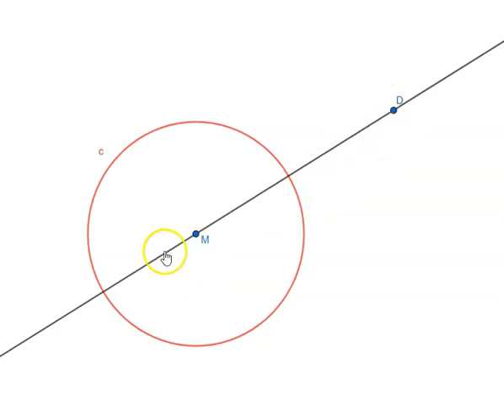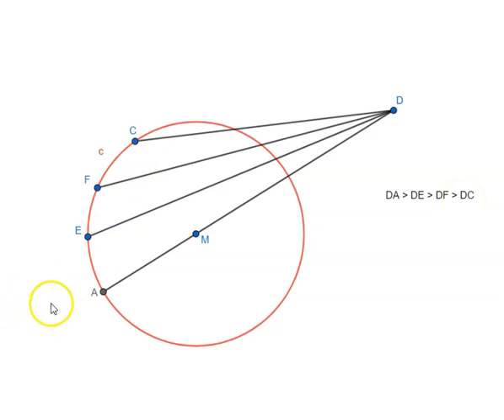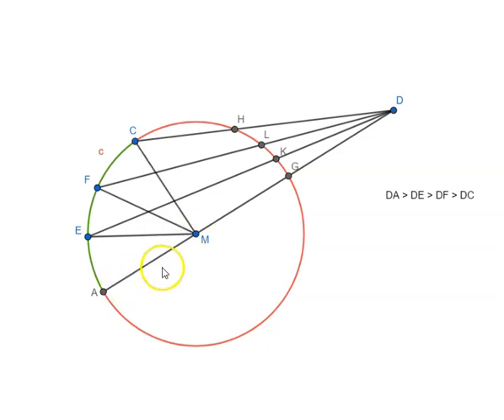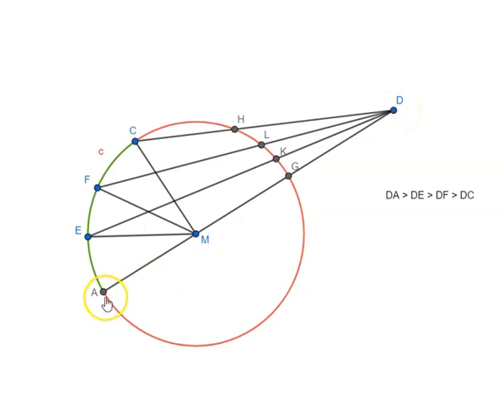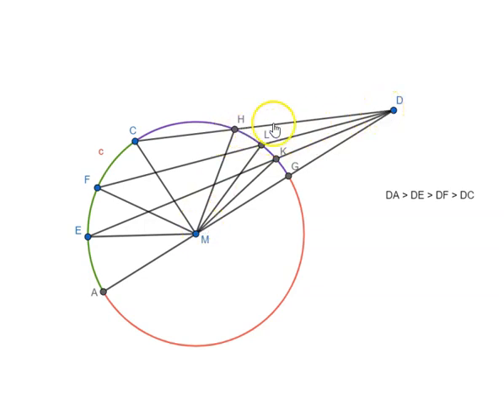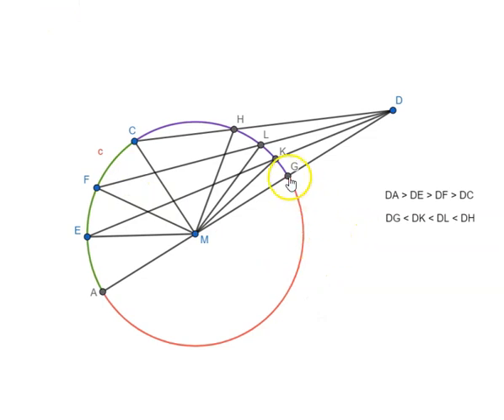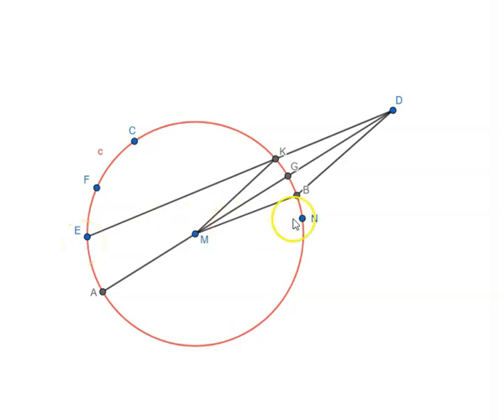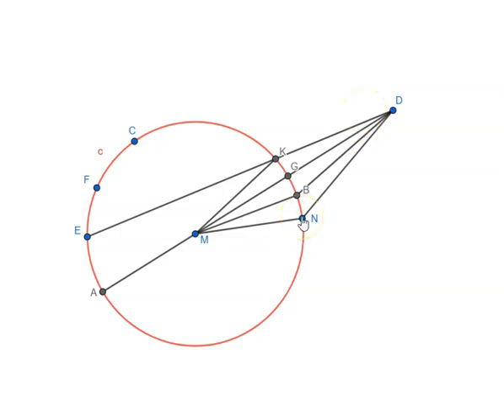Euclid's Book 3 - Proposition 8